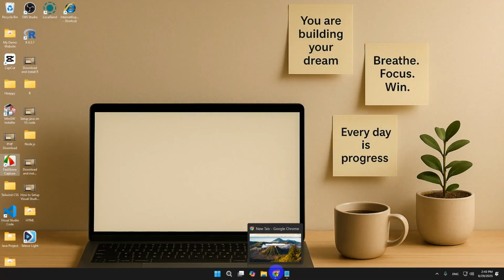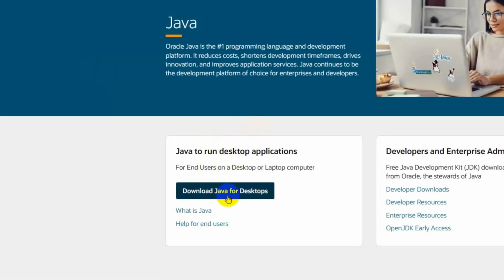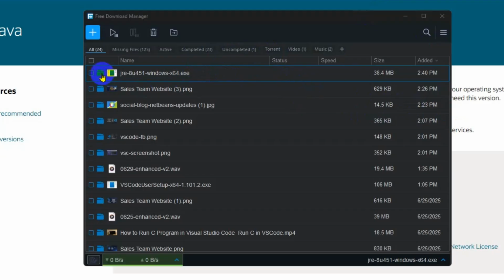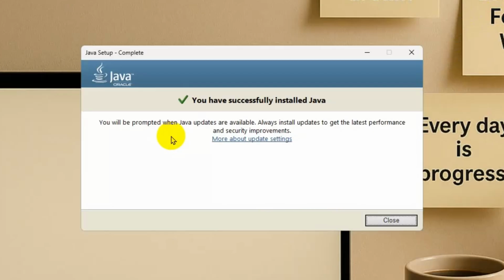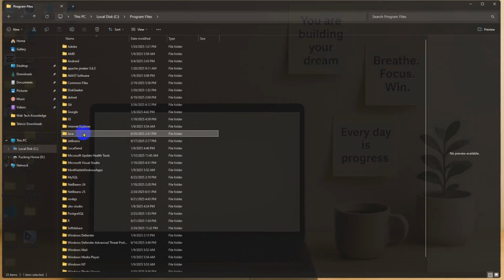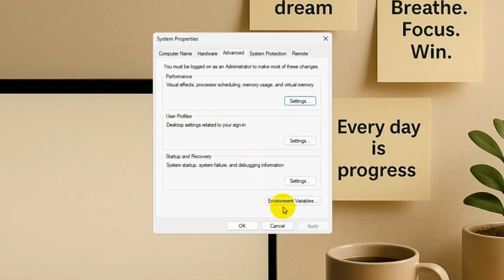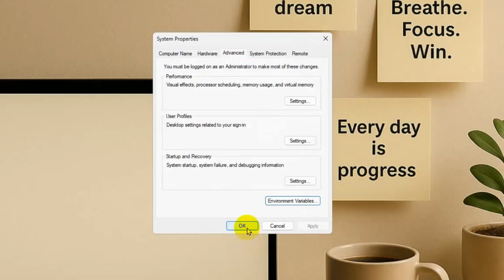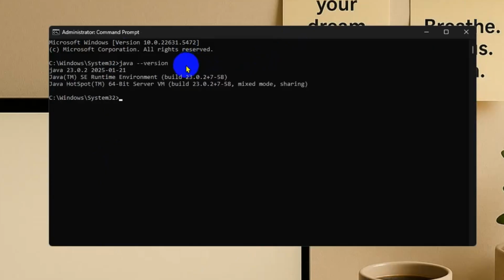How to Set Up Java JDK on Windows 10/11 | Complete JDK Configuration Guide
Want to get started with Java programming on your Windows PC? In this video, I’ll show you how to set up Java JDK properly on Windows 10 or 11, including installation, environment variable configuration, and verification!

✅ In This Video, You’ll Learn:

How to download the latest Java JDK (17 or 21) from Oracle/OpenJDK

How to set up JAVA_HOME and add Java to the System PATH

How to verify JDK setup using java -version and javac -version

Fixing common errors like 'javac' is not recognized

🎯 This setup is essential for Java beginners, students, and developers getting started in 2024!